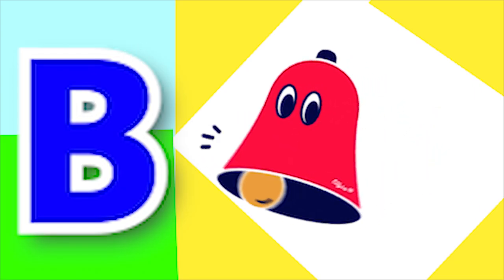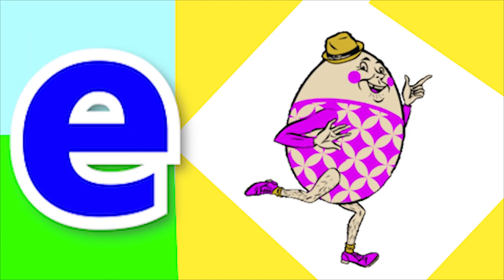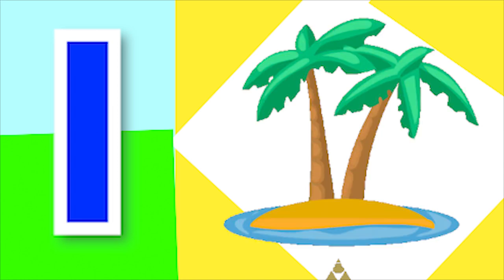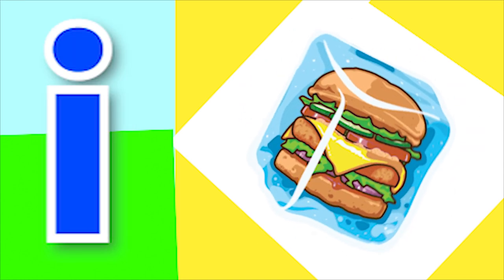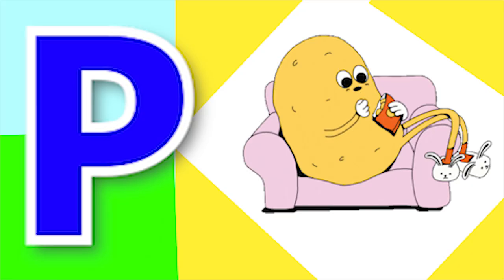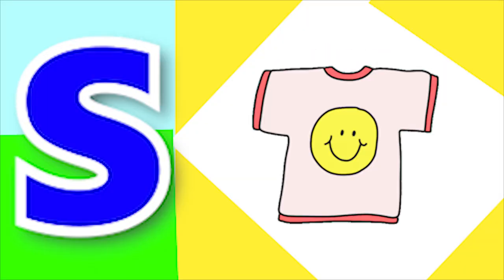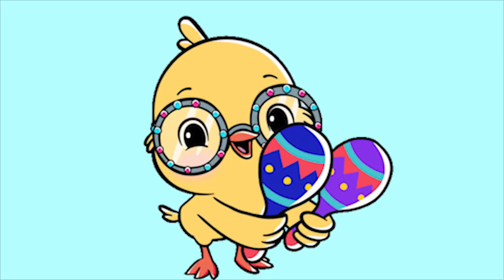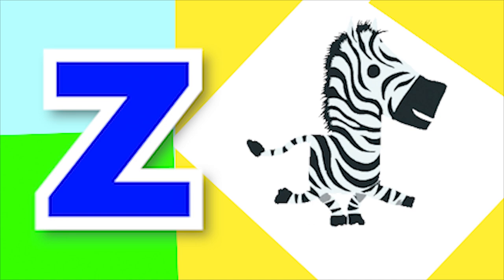ABCD Phonics song abcd words Nursery rhymes A to Z alphabet phonics sound Chichoo tv